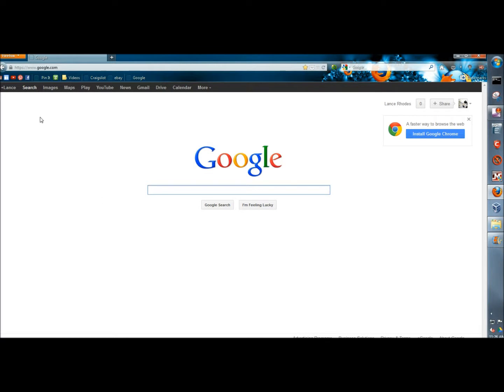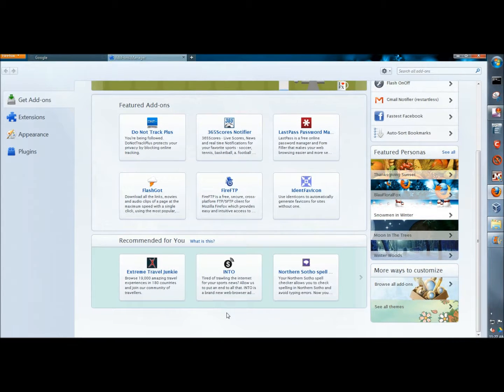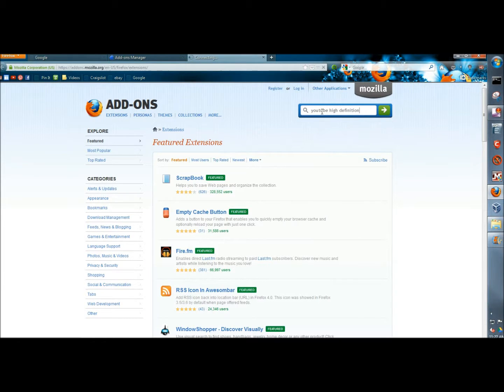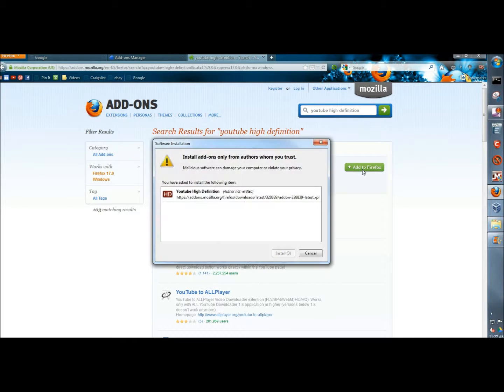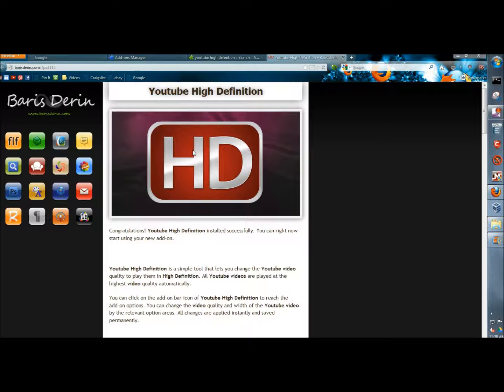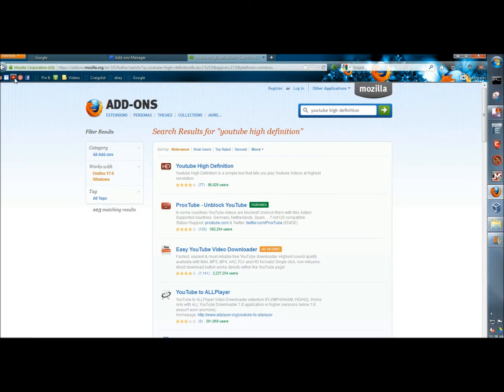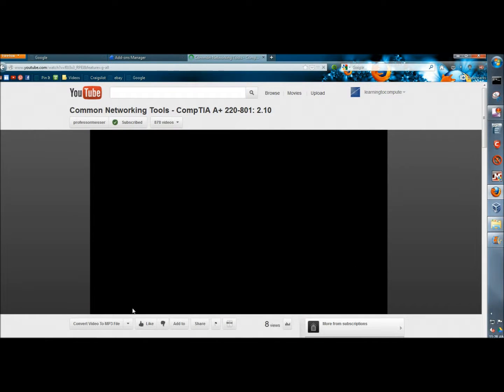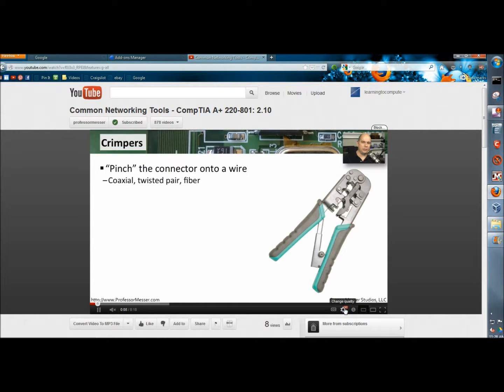Firefox Youtube HD: Automatically Watch YT Videos In HD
In this video I show you a Firefox add-on called Youtube HD. Youtube HD automatically plays your Youtube videos in High Definition.